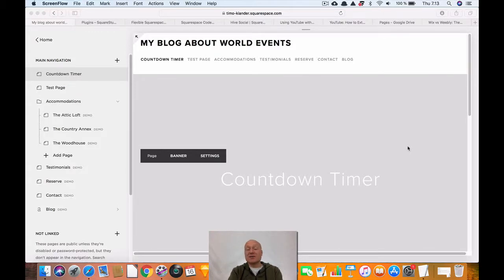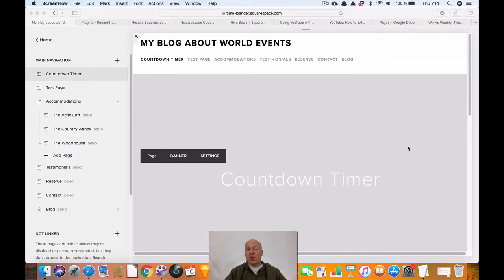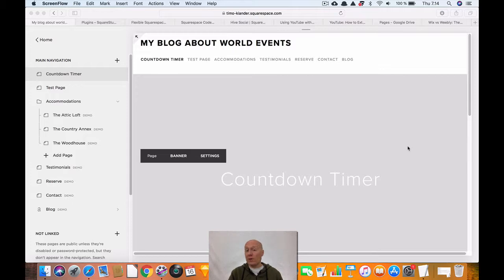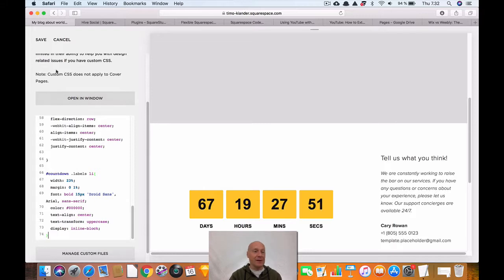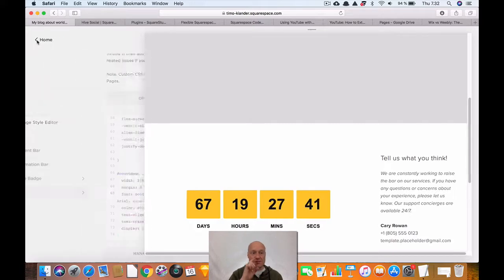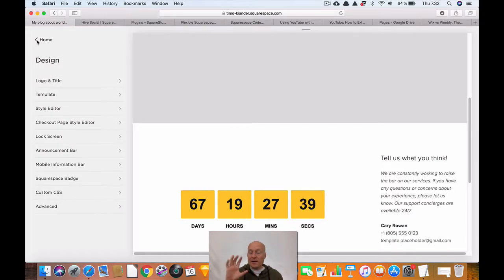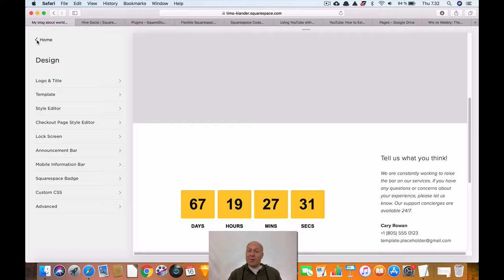How to Install Squarespace Plugins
Squarespace Integrations is not the only way to extend the functionality of your site. The other way is by using Squarespace plugins.

In order to use the plugins, you should have a business or a commerce level plan, before you can use them.

There are both premium and free Squarespace plugins that you can install to your Squarespace site.

Although Squarespace doesn’t offer support for these plugins, you might get support through the developer of the plugin.

In this video, I’m showing how to install one Squarespace plugin called Countdown Timer.

In addition on showing you the installation process, I will also tell you:

- The difference between WordPress and Squarespace plugin installations.
- Why you should be a bit familiar with tweaking the code (however, you don’t have to learn how to code, so no worries!).
- Why the user experience related to installation instruction varies depending on the plugin developer.
- Where to find this plugin I’m about to install.
- Places where you can find plugins for your Squarespace website.

Finally, if you get stuck with the installation of this plugin (or any other plugin for that matter), click the link to the blog post at the top of this description. I’ll see what I can do!